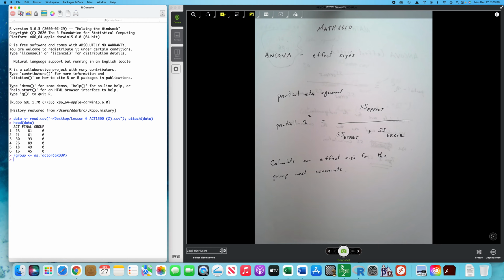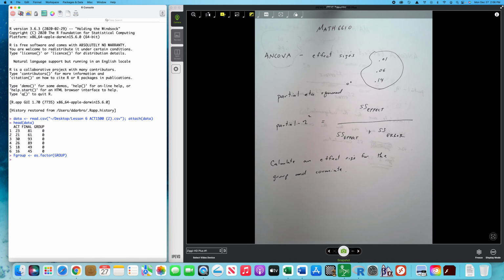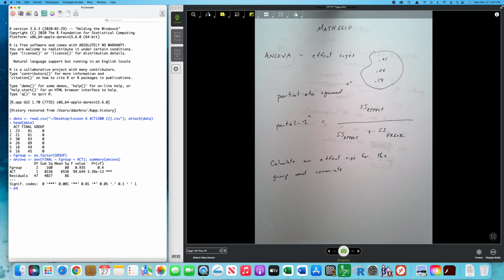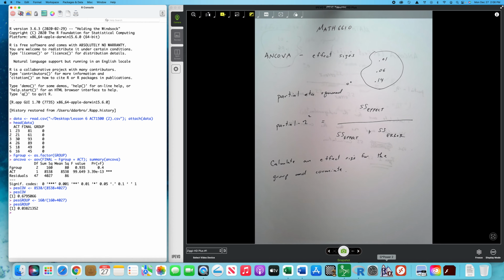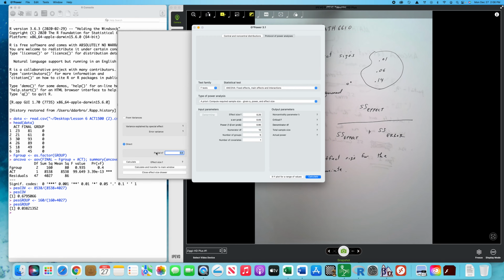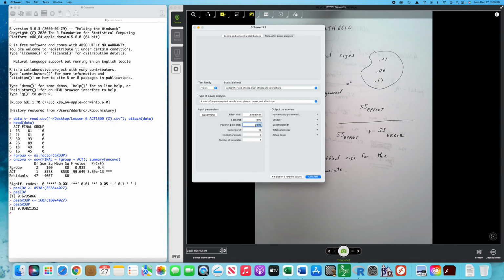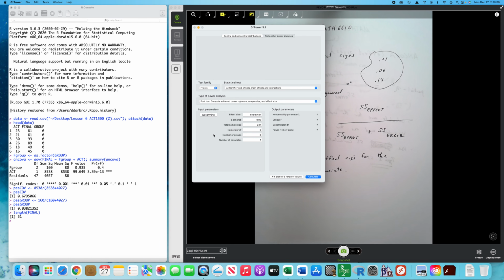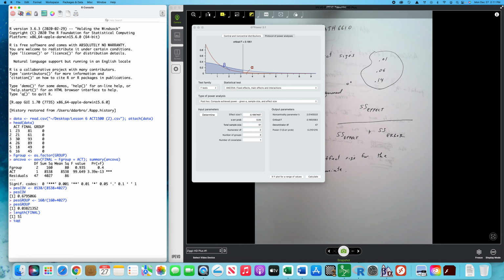ANCOVA effect size with R